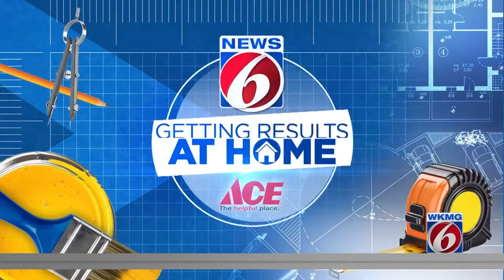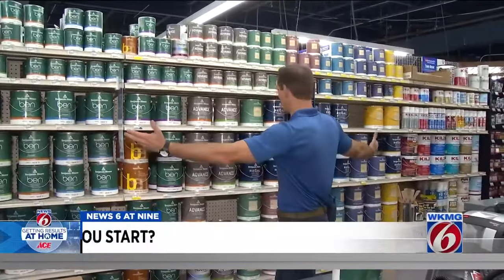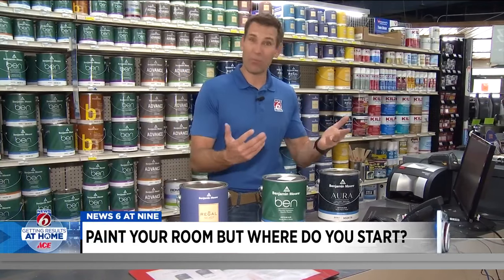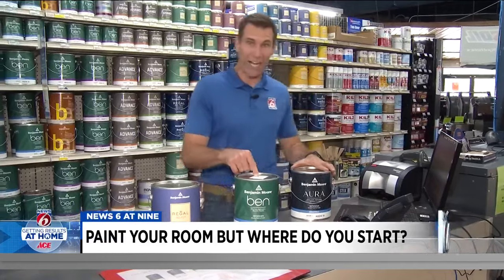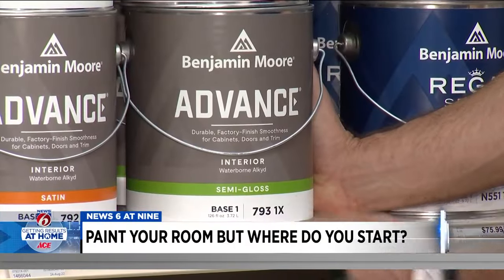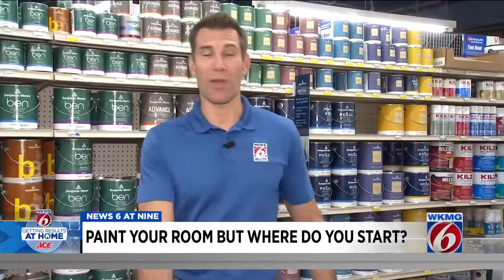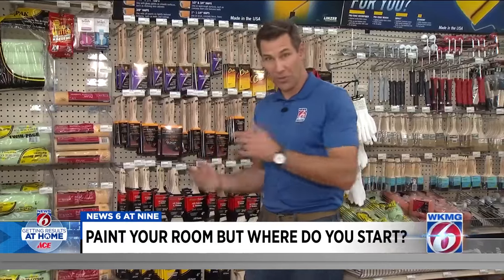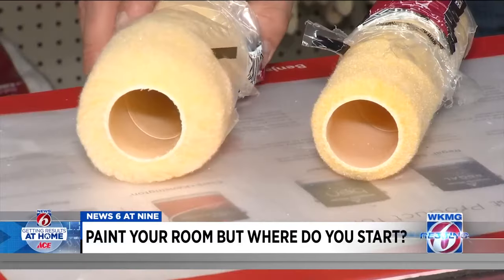Want to paint your room? Here's where to start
Erik von Ancken shows you how to get started if you want to paint your room yourself!